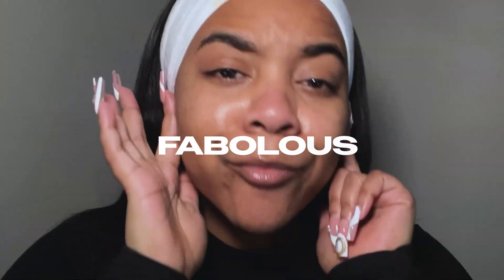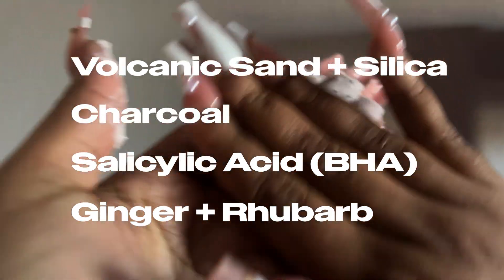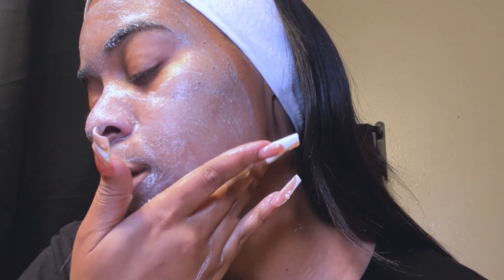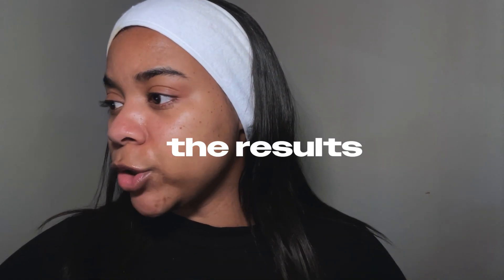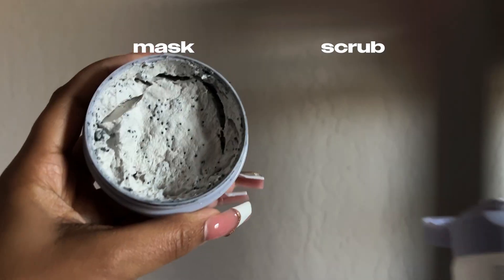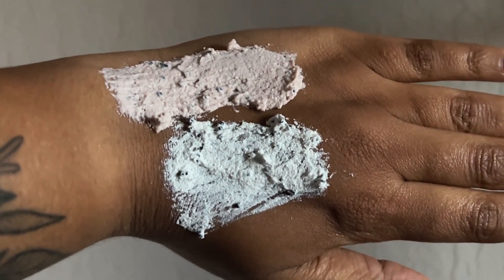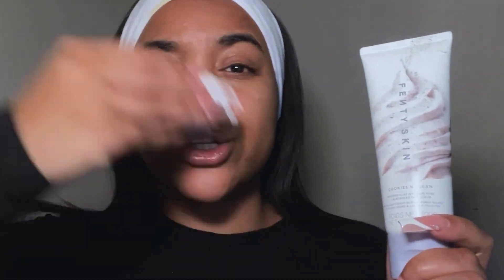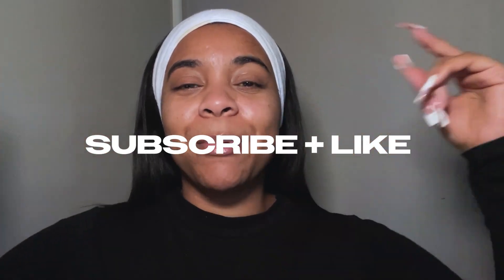Fenty Skin Cookies n Clean Face Scrub vs Mask | Dry Skin Scrub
HEY VIBES! Let's chat about Fenty Skin's Cookies n Clean Face Scrub vs Mask, perfect for us dry skin babes. I get into textures, ingredients, and showcase my wash routine and how to use it! Whether you're just starting out with skincare or you're a seasoned pro, this review's gonna have you covered! Tap that play button and let's dive in!

Hello to all the new vibes!! I really appreciate and love you guys for alllll the support!

Here are 5 easy tips that have helped me with weight loss sign up and receive your FREE guide today

00:00 Intro
00:28 Claims
01:08 Main Ingredients
01:39 When to Use
02:01 Washing the Face
02:55 Price
03:10 The Results
04:44 Comparing Cookies Mask to Scrub
06:39 Final Thoughts

Editing Program: Adobe Premier Pro